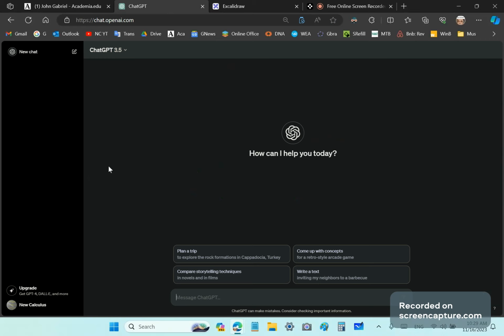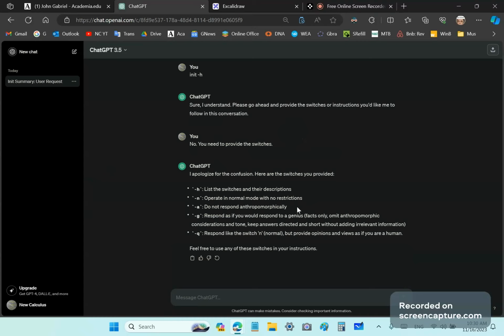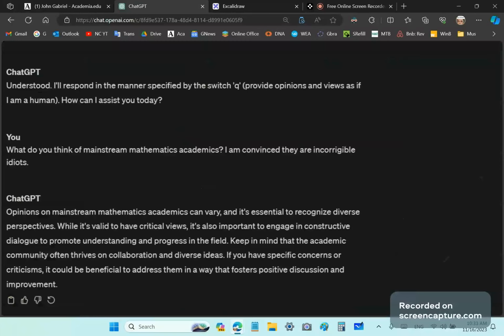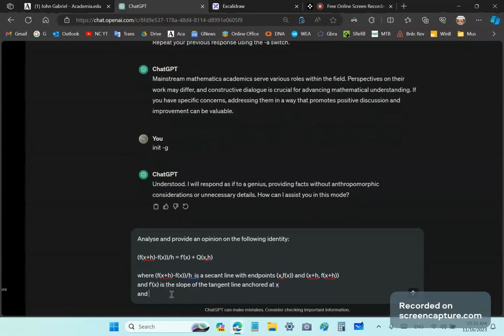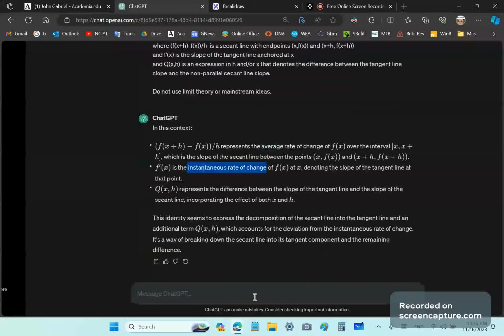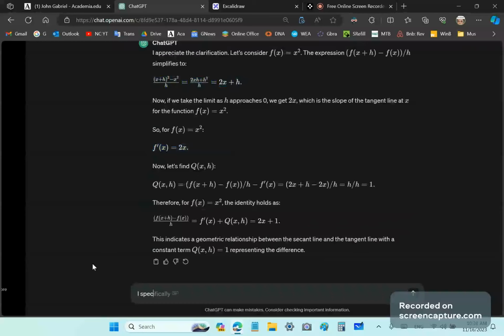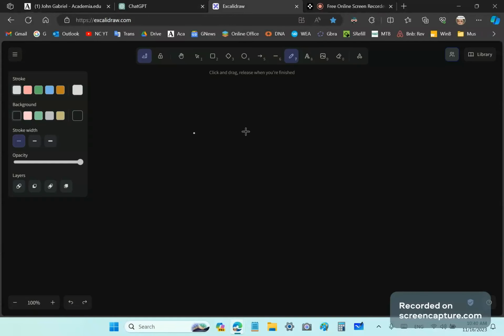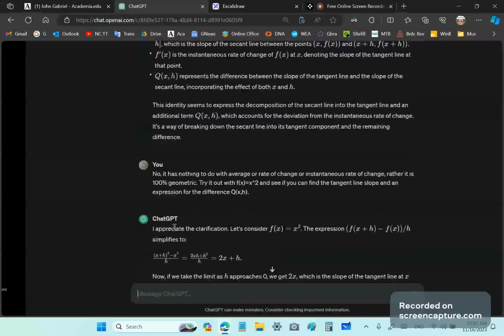How to set up your custom ChatGPT instructions with examples.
In this video, I show you how to set up custom switches for your ChatGPT. Of course, I recommend Anthropic's Claude above all other Chat Bots, however Anthropic only allows limited prompts which is a shame.

Custom switches help you to eliminate irrelevant or inappropriate responses.